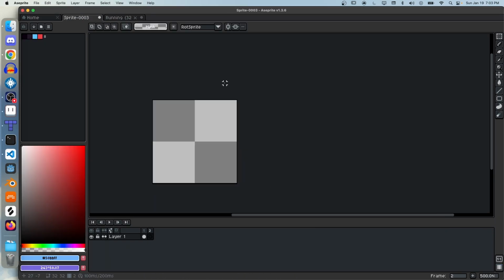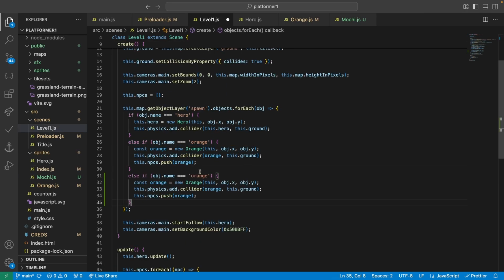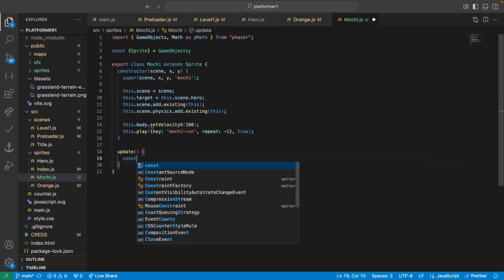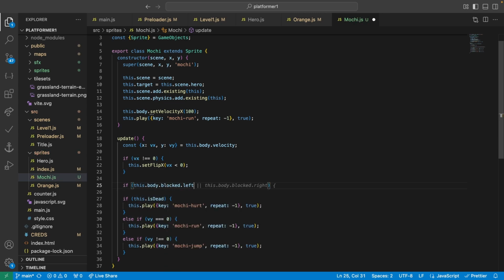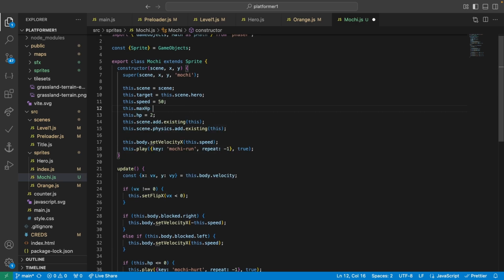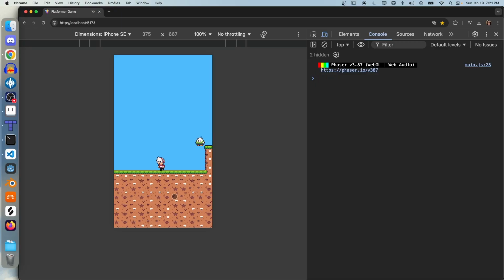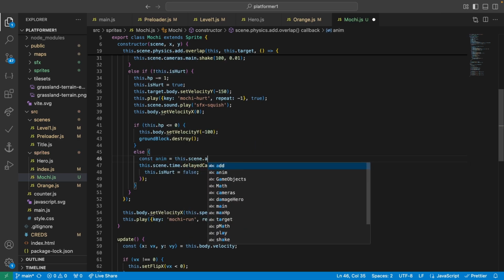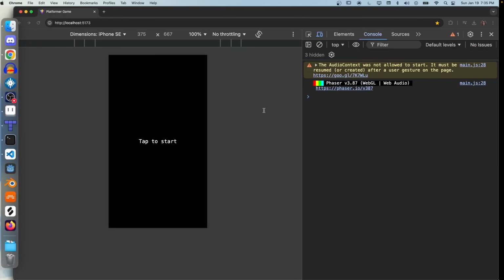Basic Enemy in PhaserJS (Mobile Platformer Game Pt. 1)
In the first of my series on making a mobile platformer game in PhaserJS, I do a quick run through of how I code basic NPC enemies.